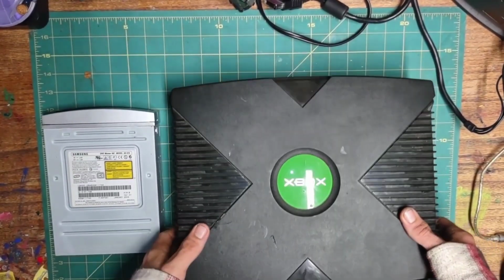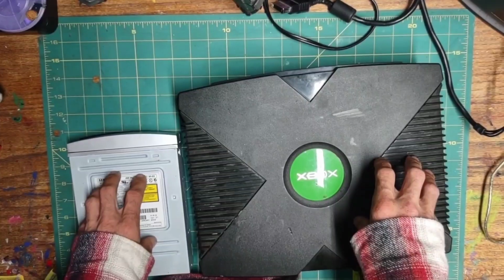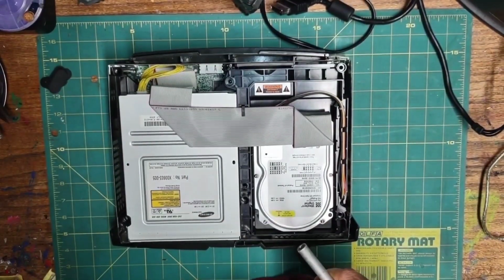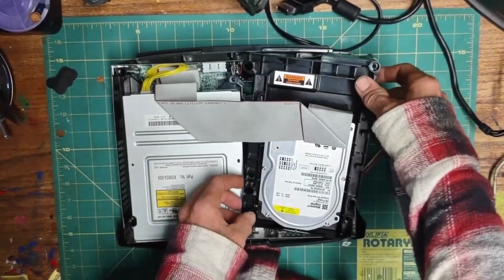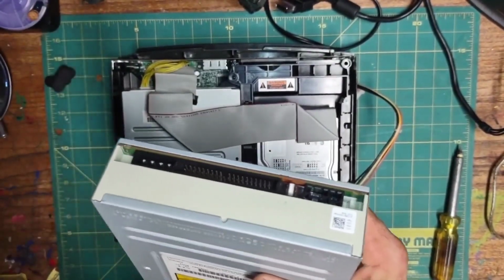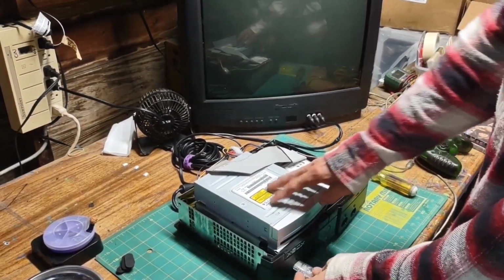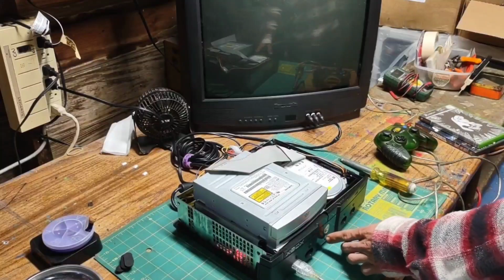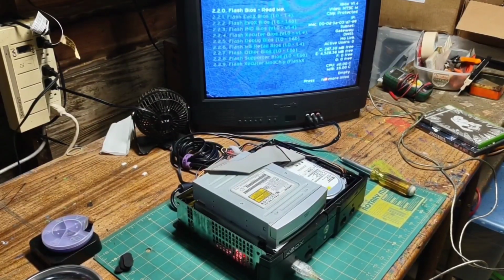How To Use An Aftermarket Optical Drive With The Original Xbox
THIS GUIDE IS FOR TEMPORARILY USING AN AFTERMARKET OPTICAL DRIVE TO READ AN ‘OGXBOX INSTALLER DISC’ ON THE ORIGINAL XBOX

Tools Needed
* Any IDE Optical Drive (To Slave From Xbox’s Original Optical Drive)
* Molex LP4 Power Y Splitter Cable (To Power The Slave Optical Drive)
* OGXBox Installer (Burn ‘.iso’ To DVD-R Disc Using ‘ImgBurn’)
* DVD-R Blank DVD Disc (To burn OGXBox Installer Onto)
* Any DVD (To Put Into Xbox’s Original Optical Drive To Initiate Reading)
* T10 And T20 Torx Head Screwdrivers (To Disassemble Xbox)